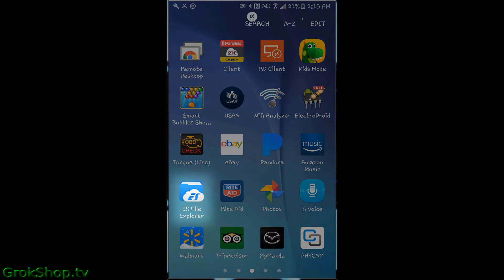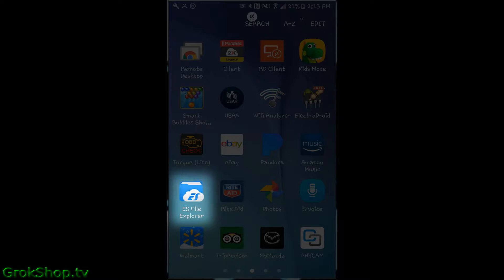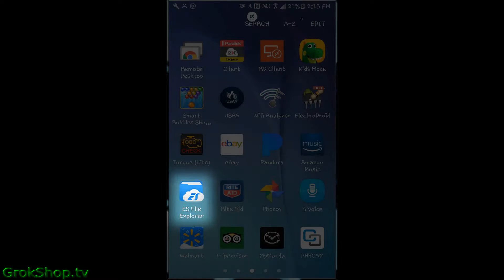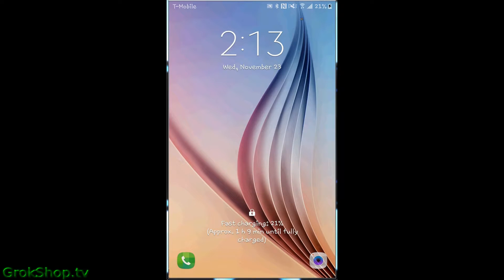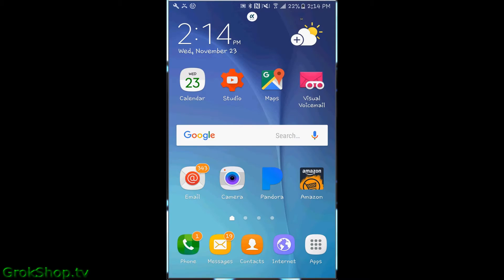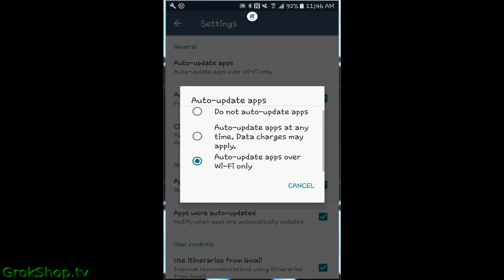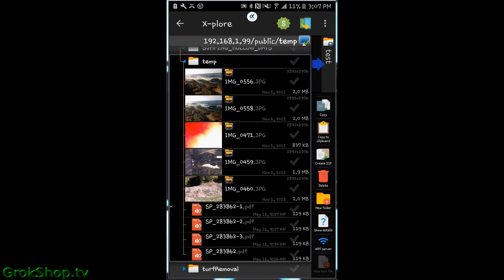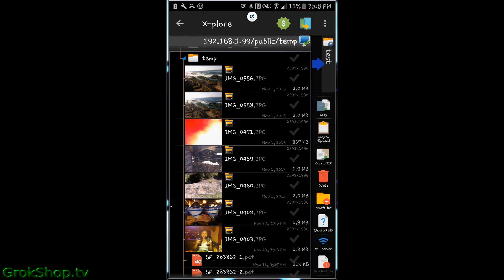Stop "App Creep"! - (Prevent App Auto-Updates) - Eg shown with ES File Explorer / ES Smart Lock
Android apps can morph from one that you like to one that annoys you ("app creep").  I show how to prevent that morphage.  I use ES File Explorer as an example.  I used to love that app until it suddenly changed on me by auto-updating itself.  I also show a nice alternative to ES File Explorer.  But the same principle will apply across the board - ANY app could automatically update itself and begin doing things you don't want it to do.  Take charge.  Fight the bloat, fight the creep.

Music credits (in order of appearance):

[music credits pending]